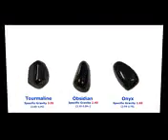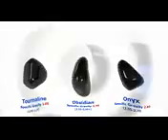۲۳ مارس ۲۰۱۷